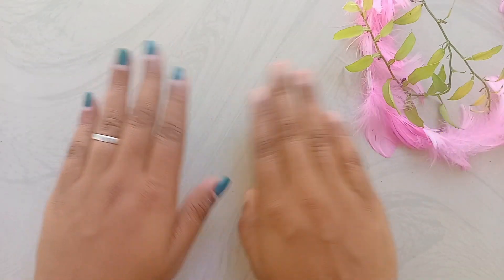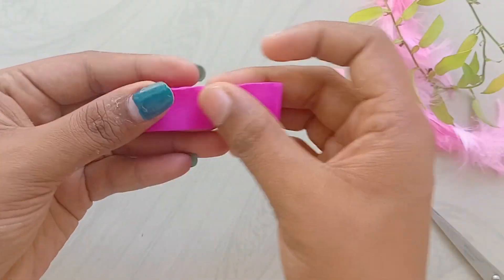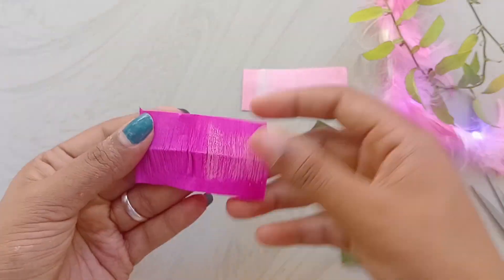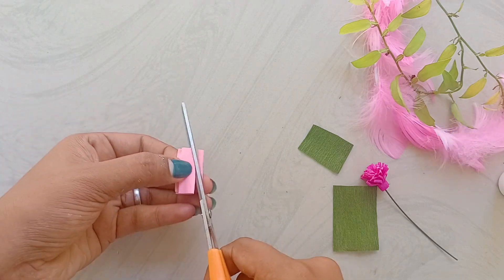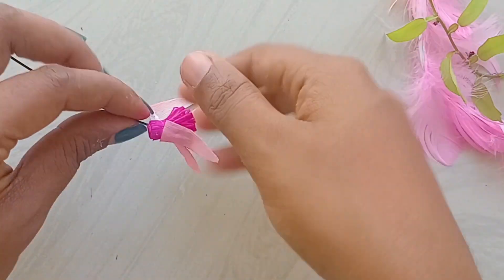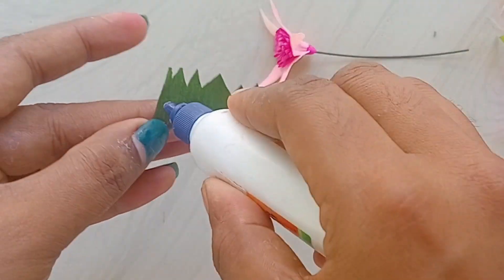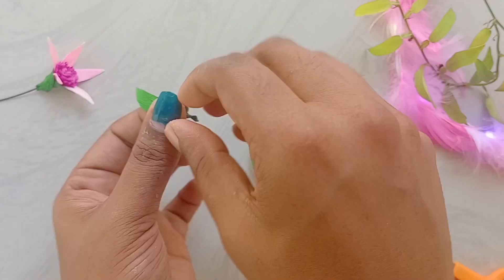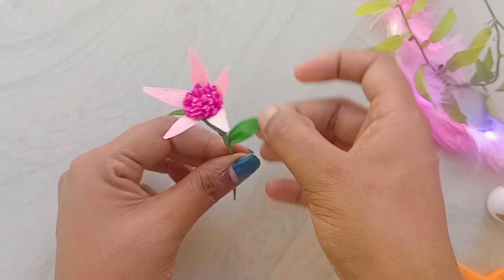easy handmade paper flower making tutorial video paper craft paper flower s pink flower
paper flower for beginners